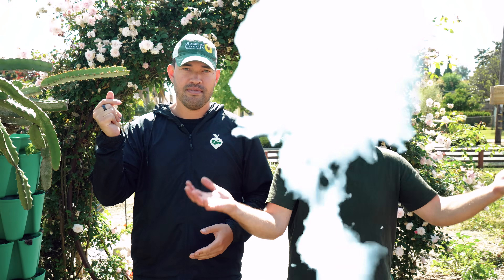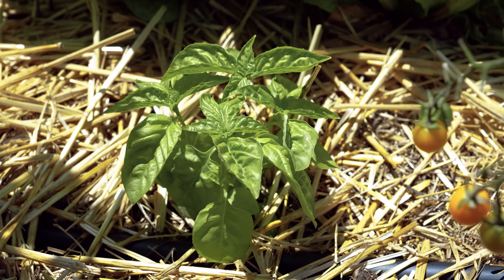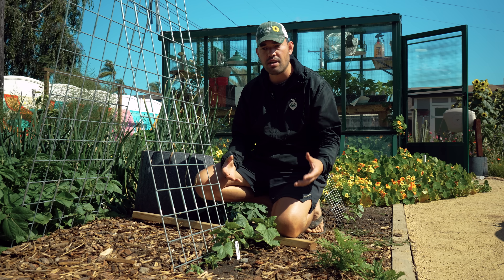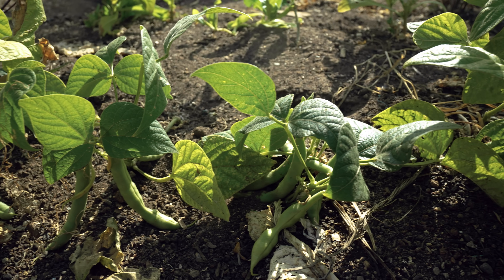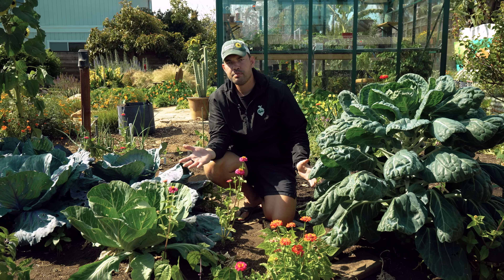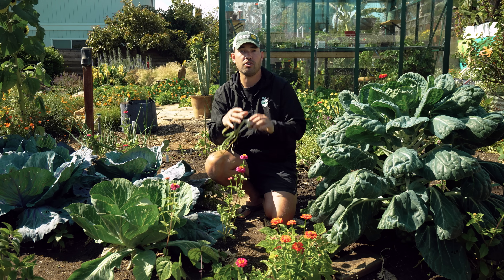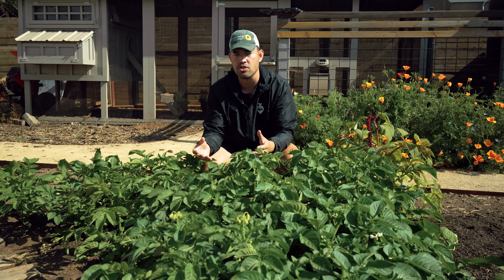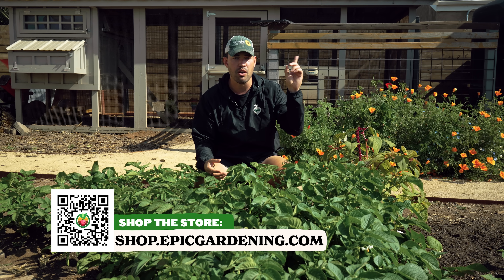Science-Based Companion Planting Combinations That WORK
Join Kevin and @jacquesinthegarden to learn the basics of companion planting, a great way to help your plants thrive by growing them alongside their best buddies.

TIMESTAMPS
00:00 - Intro
00:11 - What Is Companion Planting
01:23 - Tomatoes
02:24 - Cucumbers
03:36 - Corn
04:28 - Beans
05:40 - Squash
06:23 - Brassicas
08:00 - Carrots & Lettuce
08:57 - Potatoes